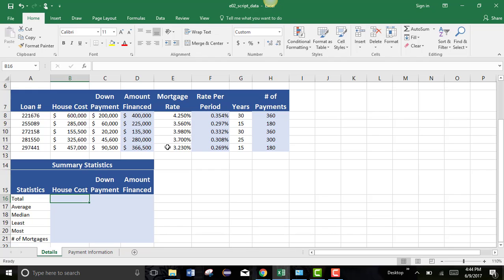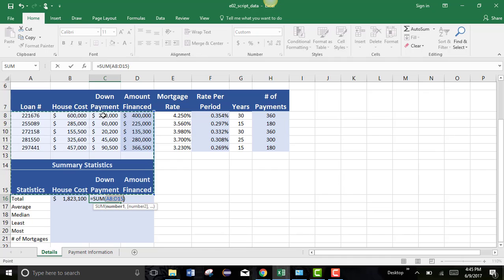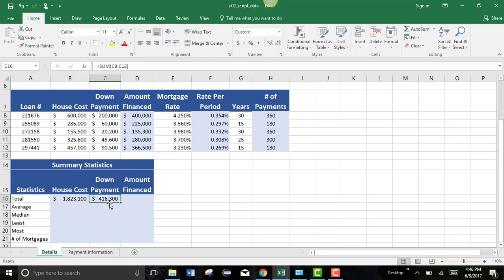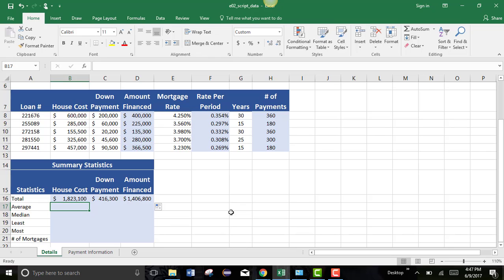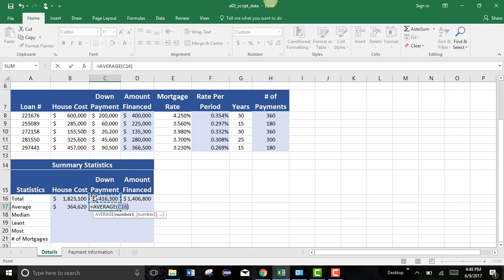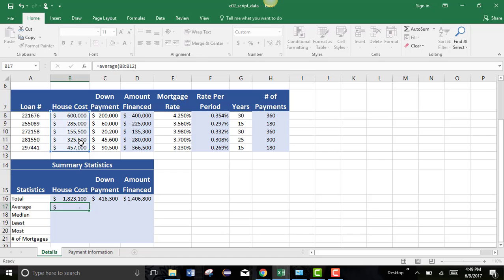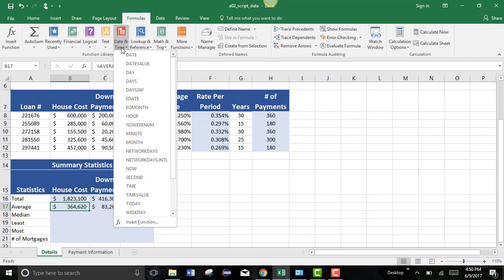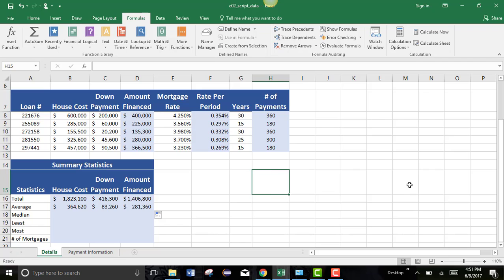CCRI Excel Chapter 2 Sum and Average Functions